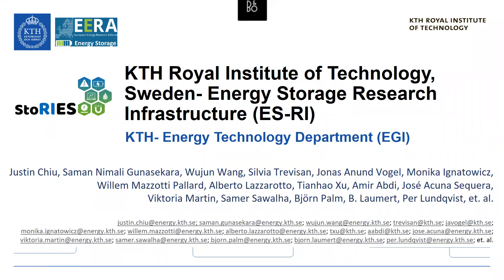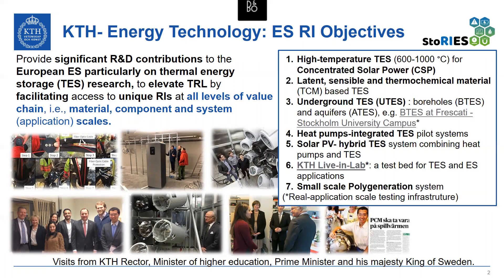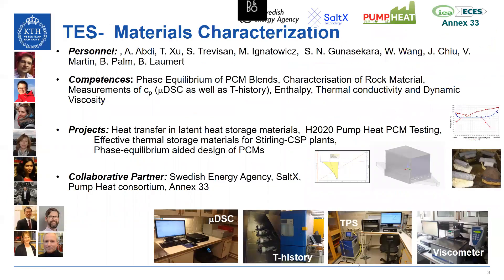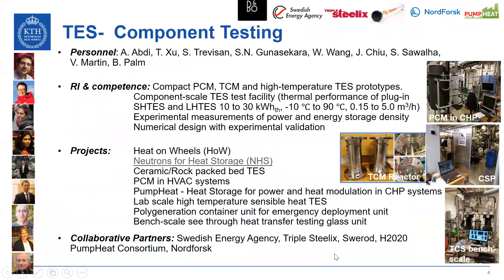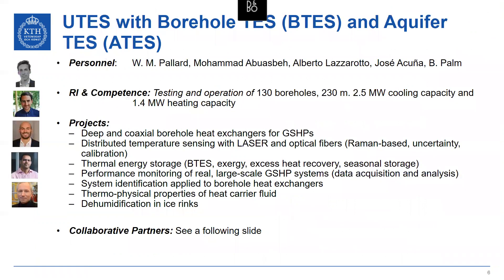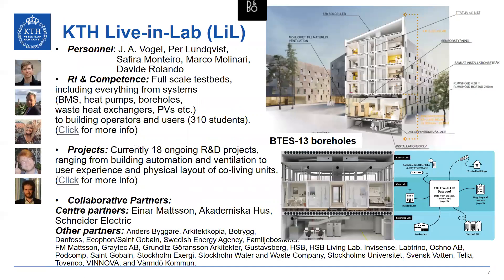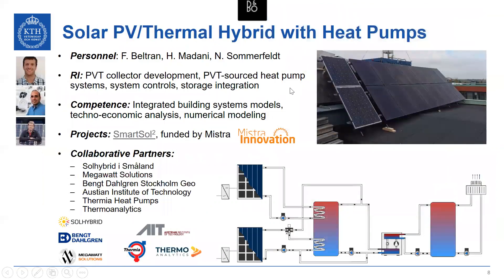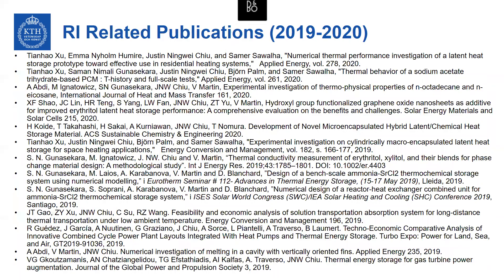Energy Storage Research Infrastructure || KTH Royal Institute of Technology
The main technological goal of StoRIES is to enable the development of innovative and sustainable energy storage solutions.